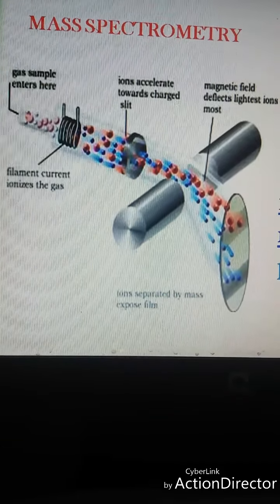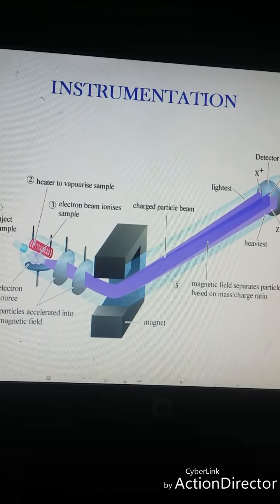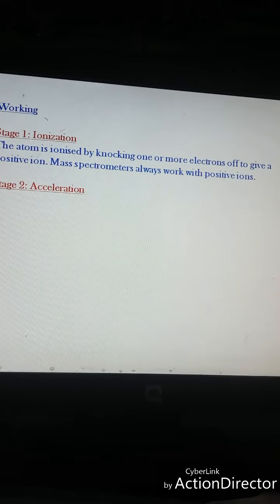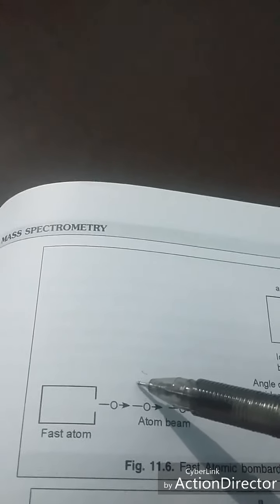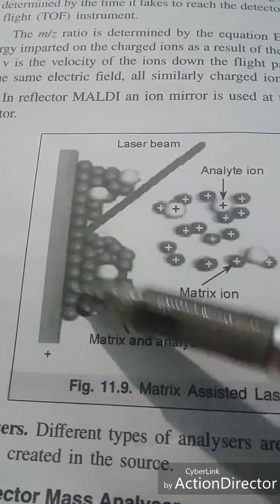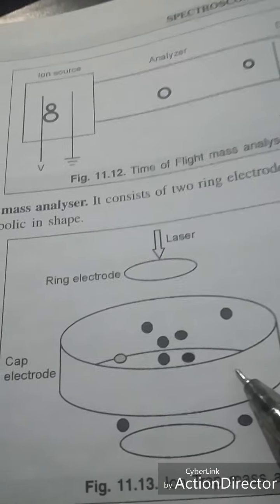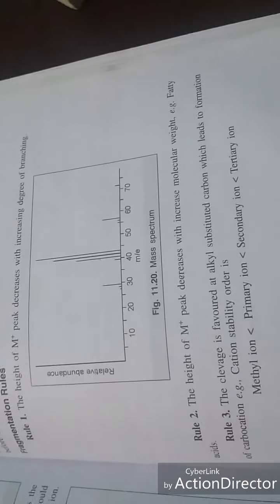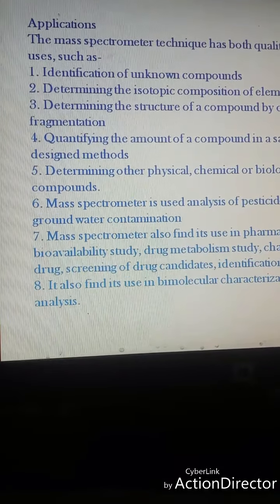Mass spectrometry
MSc fourth sem